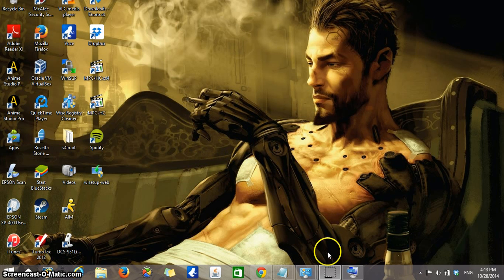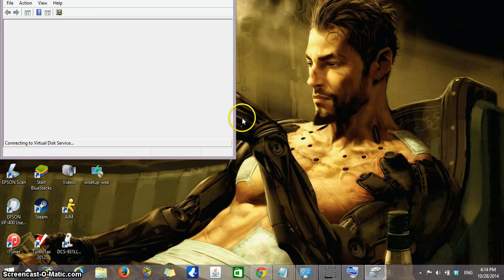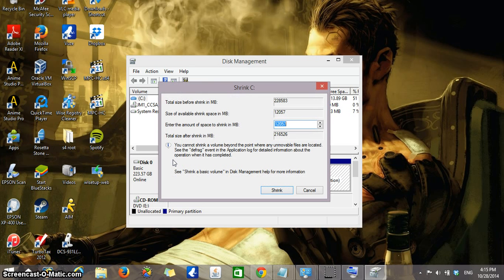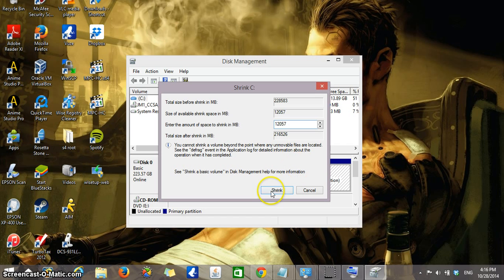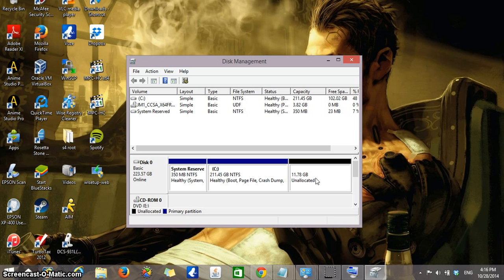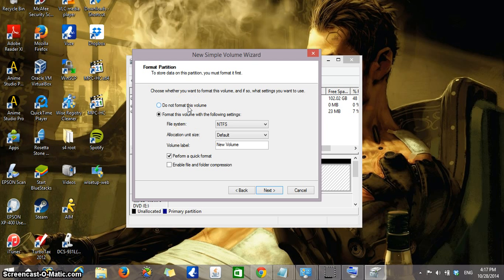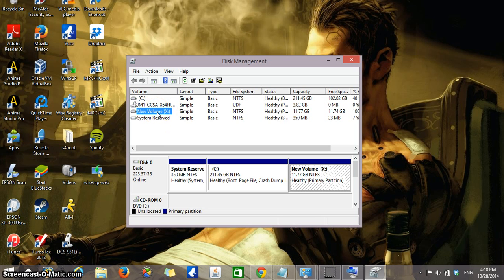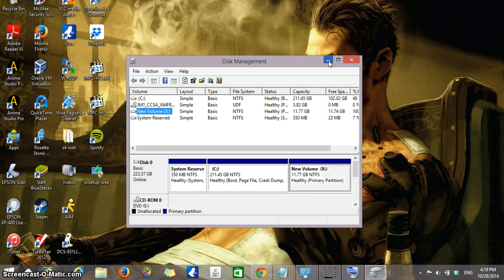How to create a second volume hard drive partition on windows 8 os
This tutorial will explain how to partition your current hard drive into a separate volume to be used for storage or to install a different OS on your computer

Type on Run Prompt:  diskmgmt.msc